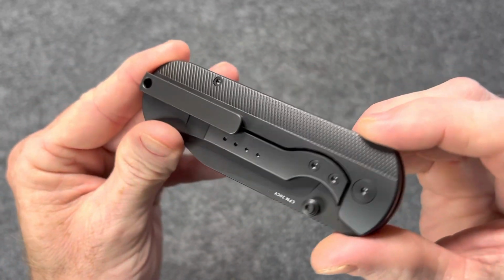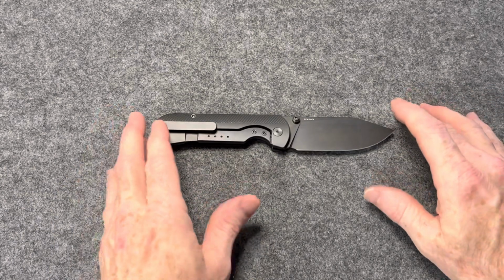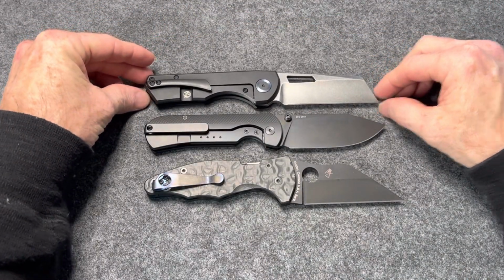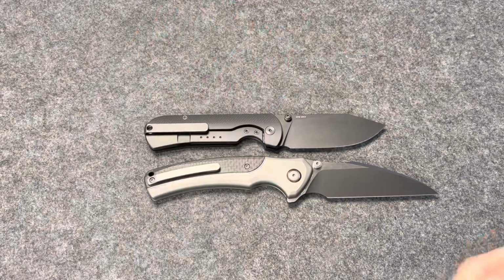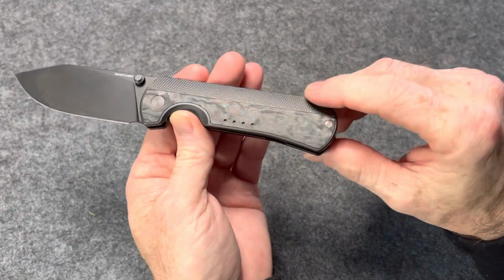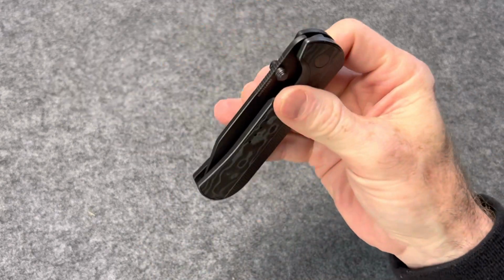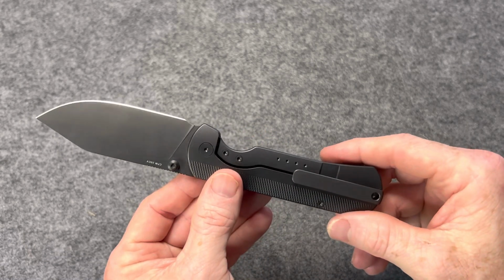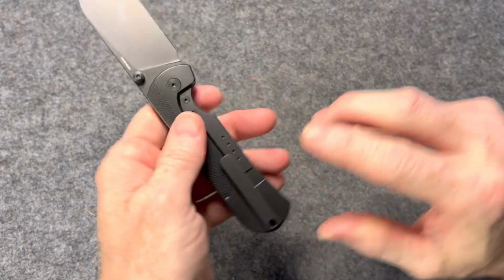Quiet Carry The Nine Knife Overview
Silicone Work Mat With Magnets
Pro Shot Products Zero Friction Knife Lubrication
Cotton Swabs AKA Doo Dads
Sabitoru Rust Remover
Bitster Organizer
Wiha Bits
Wiha Driver
KME Sharpener
DMT Diamond Stropping Compound
Work Sharp Guided Field Sharpener